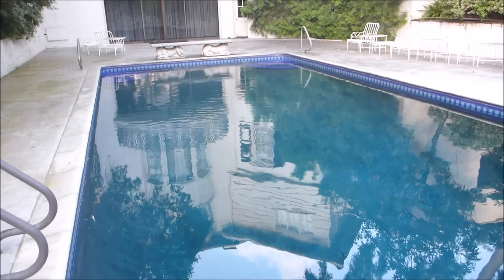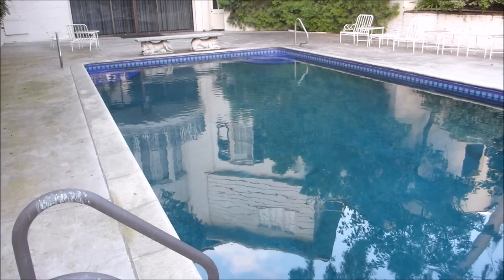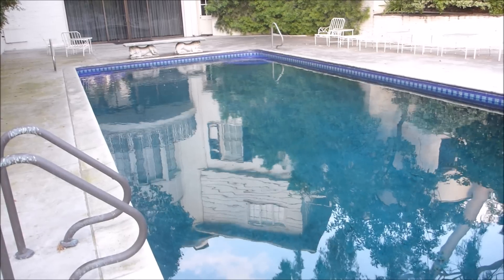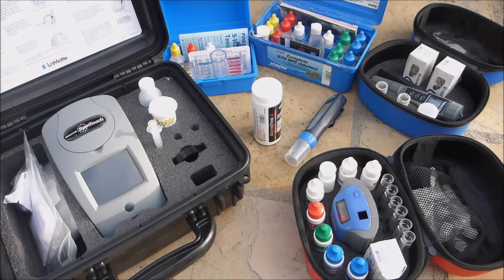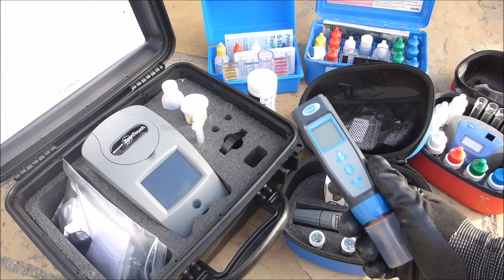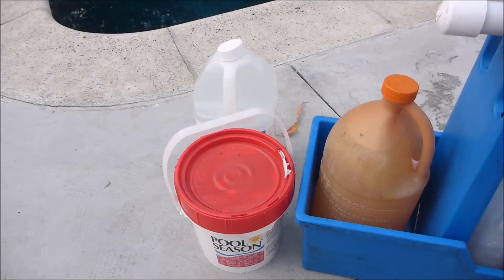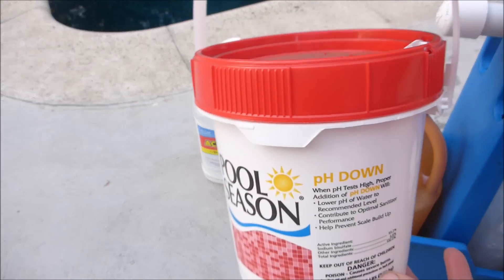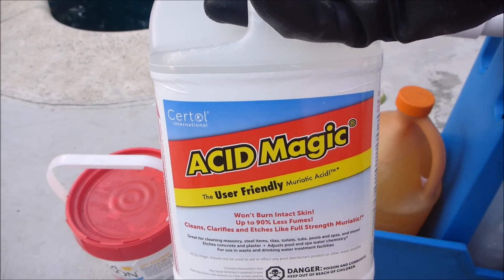pH and your Pool: Why is your pH High or Low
pH  is the most important test factor for you swimming pool and if it gets out of balance there are many  negative effects that you will encounter. The ideal pH is 7.5 but it can be as low as 7.2 and still be fine. Most experts agree that 7.4-7.6 is the range the pH should be maintained at in your swimming pool.

Low pH will cause:
Corrosive Water
Stains
Etched plaster
Eye & Skin Irritation
Cloudy Water
Increased Chlorine Activity
Destruction of Total alkalinity
Stretching of Vinyl Liners
Blistering of Fiberglass Pools

High pH will cause:
Scale Formation
Stains
Cloudy Water
Short Filter Cleaning Cycles
Eye & skin Irritation
Poor Effective Chlorine

Testing for pH:
Testing once a week is ideal. For a new pool start up testing daily for the first two weeks is recommended. But once a week will give you a good indication of how stable the pH is in the pool water. There are various ways of testing the pH; test Strips, basic test kits and Taylor Kits that use reagents. Alternate testing can be done with the ColorQ Pro7 Photometer testing and Digital pH testers.

Lowering high pH:
If the pH starts to get high in your pool the only way to lower is by adding acid. Either a dry acid or liquid acid. Muriatic Acid of 31.45% is the most common acid used to lower the pools high pH. Dry acid or Sodium Bisulfate is the dry form of acid that can be added to lower the pH. Some test kits like the Taylor K-2006 will have an Acid Demand Test. This is a reagent test that will tell you how much acid to add to your pool to lower the pH. A chart is included with pool gallons and how many pint or quarts to add depending on the test results.

Raising low pH:
If your pH is low you can raise it up using a base. A base is the opposite of an acid and it will raise the low pH up in your pool rapidly. The best base is Borax as it will raise the pH without raising the Total Alkalinity.  Baking Soda (Sodium Bicarbonate) works well also but it is mainly used for raising the Alkalinity and requires large amounts to raise the pH. Soda Ash (Sodium Carbonate) raises the pH well but it also raises the pools Alkalinity up so use Soda Ash if Borax is not available in your area.

Pool Surface Types and pH:
One thing often overlook when discussing pH is the pool surface type. Since cement has a high pH of 12-13 – some plasterers even say closer to 14, the Acid Demand will be high since the plaster is very base. That is why when a newly plaster pool is curing in the first 6 months it seems like you are adding tons of acid every week to keep it low.

A Pebble Tec pool will be less base and more acidic as the surface is basically made up of river rocks. You will notice that in a Pebble Tec pool the Acid Demand is lower than a plaster pool. Vinyl and Fiberglass pools are basically a piece of plastic and plastic has a low pH around 6. That is why you rarely need to add acid and in fact find yourself adding Base to raise up the pH when it drops low. Tile pools also have a lower Acid Demand but slightly higher than Vinyl and Fiberglass.

Types of Sanitizers that affect pH:
The three main chlorine sanitizers that affect pH are 3” Trichlor Tablets, Salt Water Generators and Cal-Hypo (Calcium Hypochlorite). Trichlor Tablets have a very low pH around 2 so using these frequently will lower the pools pH. That is why they are not recommended for Vinyl and Fiberglass pools. Salt Water Generators increase the pools pH as they convert the salt into chlorine. Sometimes to astronomical levels. And Cal-Hypo has a high pH and if you use this as your primary sanitizer the pH  and Calcium Hardness will rise.

Liquid chlorine or bleach has the least affect on pH and Trichlor shock with a pH around 4 also has a minimal  affect since it is quick dissolving. Dichlor is pH neutral so it doesn't really move the pH one direction or another.

Alkalinity:
Regardless of your water source all water will contain some alkaline materials. The amount will vary depending on your water source. Alkalinity is the water's ability to neutralize acid. Total Alkalinity is the measurement of the water's resistance to a change in the pH. Alkalinity and pH are closely tied together and are interconnected.

I will touch on this more in a separate article but the Alkalinity is important to prevent pH bounce. This is where the pH rises or falls rapidly. Know that the pools Alkalinity level is important and to prevent pH bounce the ideal range is 80-120 ppm.

pH  and Chlorine:
One final note about pH. If the pH is in the ideal range of 7.4-7.6 the chlorine kill rate will be most effective. This means the chlorine will quickly kill bacteria and viruses. If the pH is lower than 7.2 it will be strong but will be used up faster. If the pH is over 8.0 the Chlorine is less effective and has a slower kill rate. You will also notice more algae with a high pH even if the pool is showing good chlorine levels.